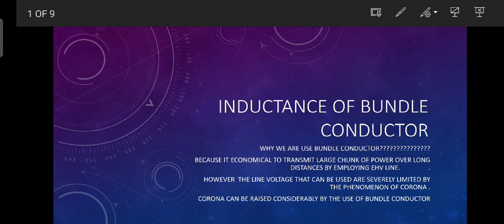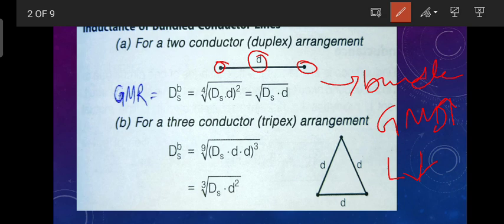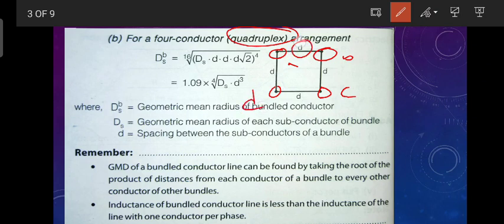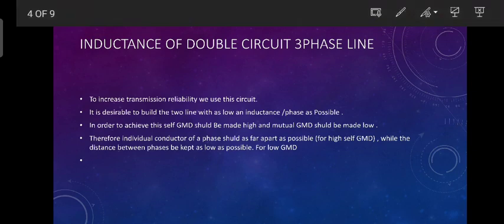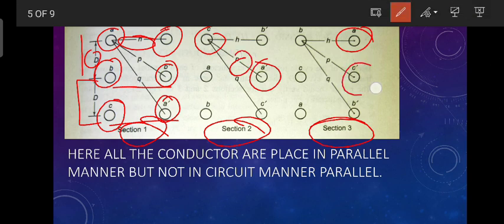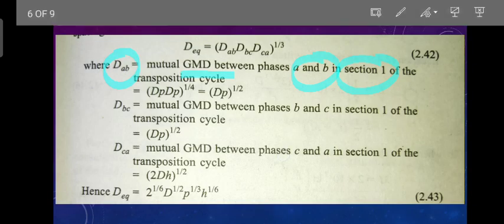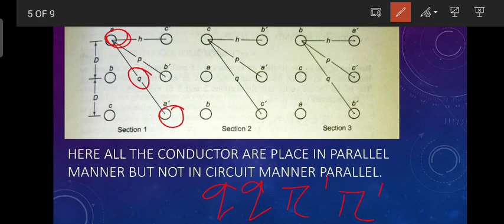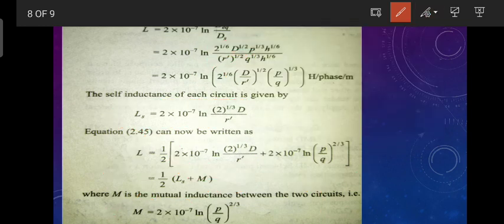inductance of bundle conductor //part 14(b)// electrical power system @ by Ghanashyam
please watch video till end .
this video help you in many competitive exam .
like ssc je
rrb je
gate .
and your university exam also ..
so if u like this video then share to your friend ...
thank u